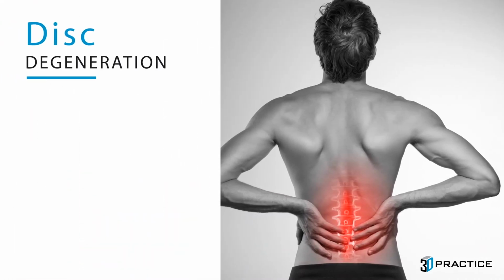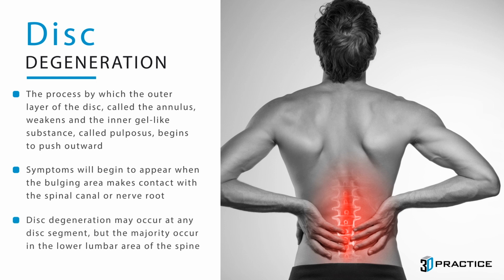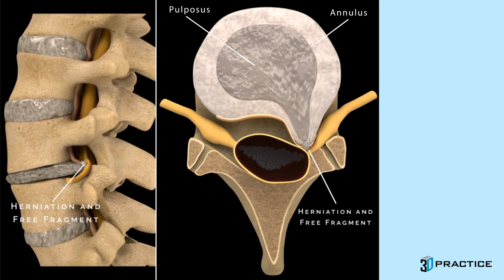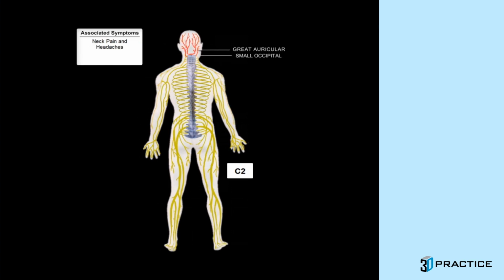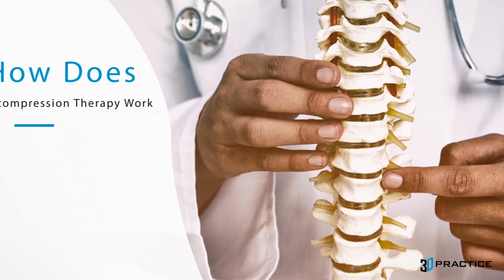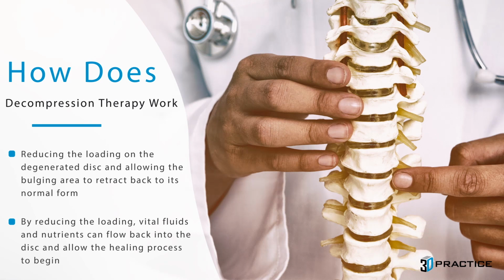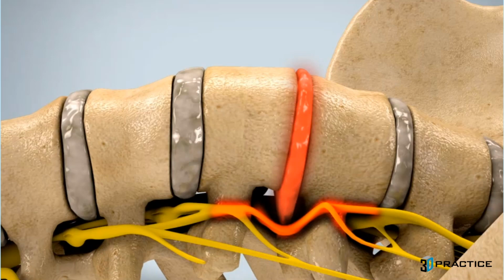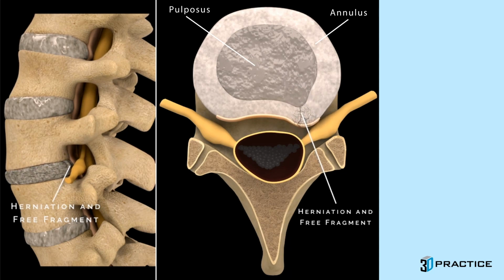Spinal Decompression Therapy - a revolutionary approach for back pain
Unlock Your Path to Wellness at Orlando Injury Medicine!
📍 Visit us at 933 Lee Road, Orlando, Florida 32810